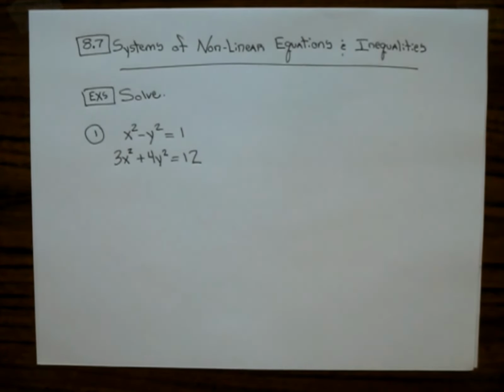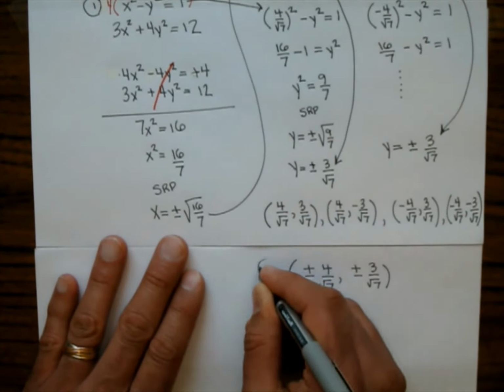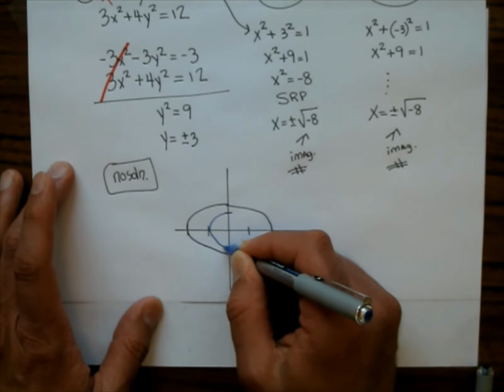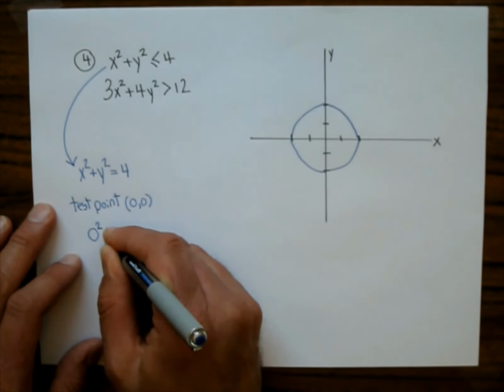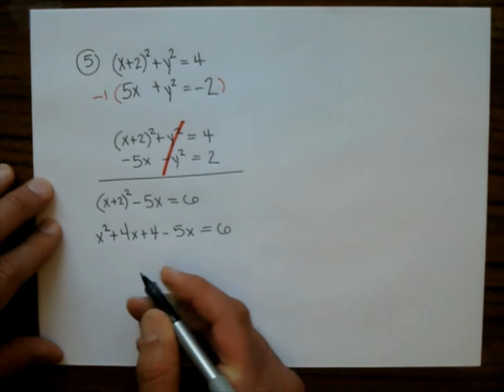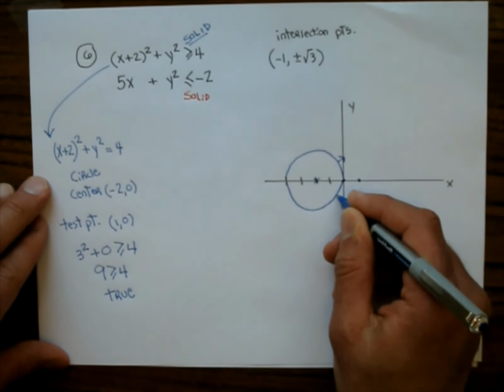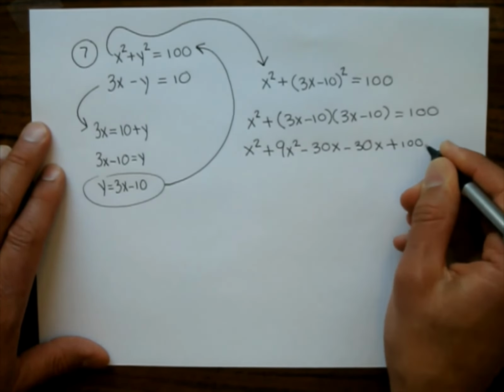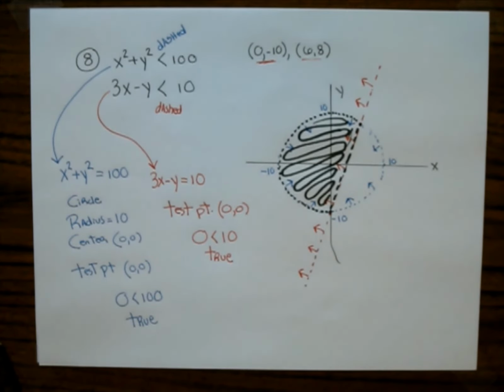242 Lecture 41 8.7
Systems of Nonlinear Equations and Inequalities